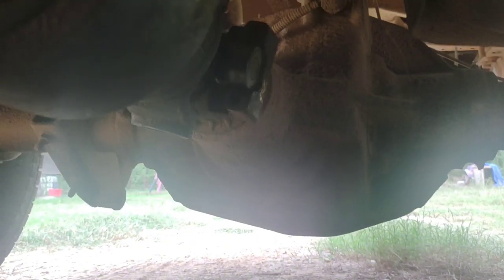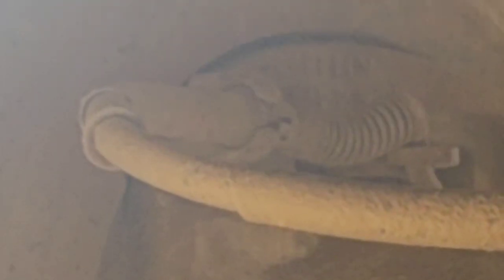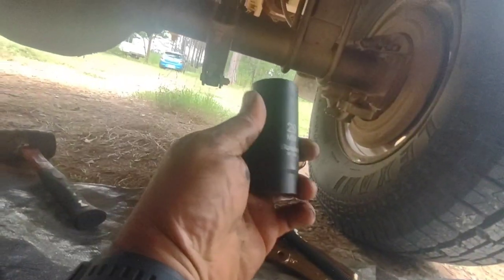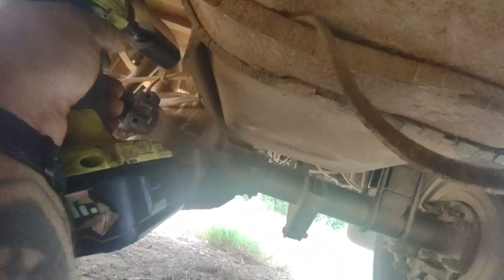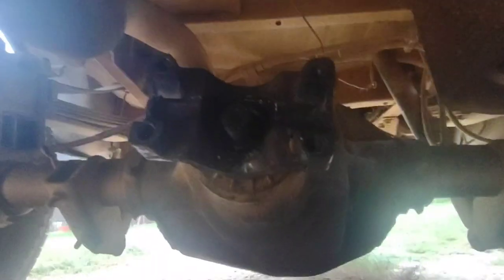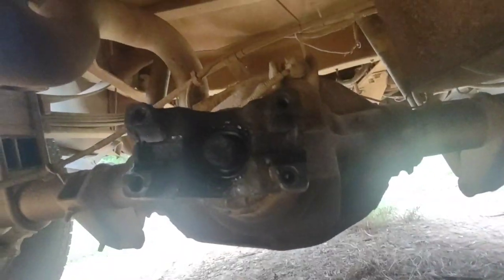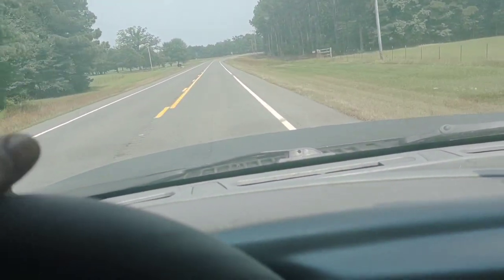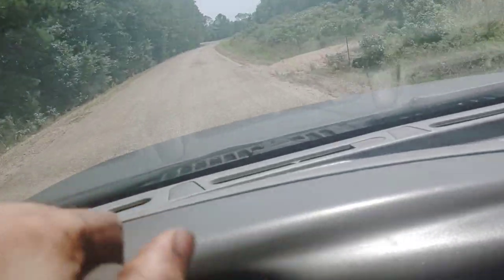Let's see how this goes!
After being sent the wrong pinion yoke, I tried something different and it seems to have fixed the vibration 😀